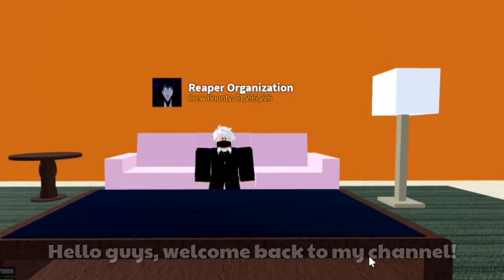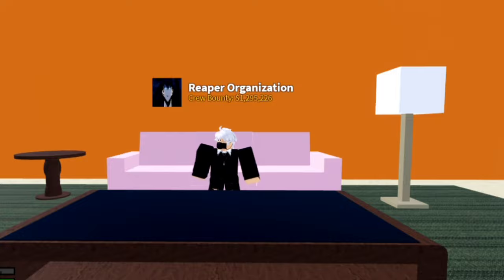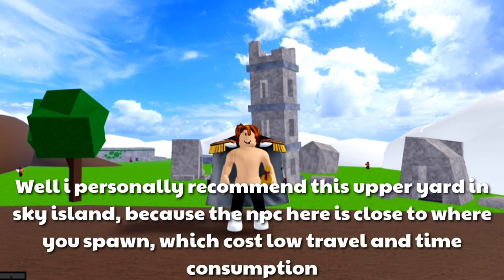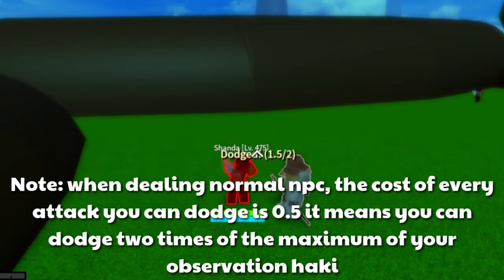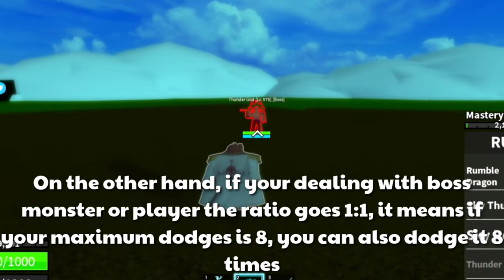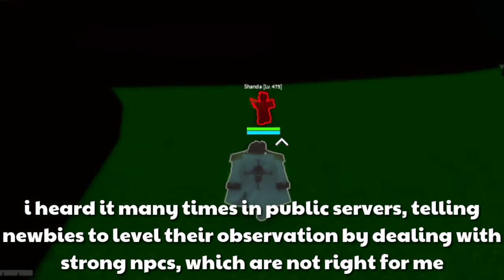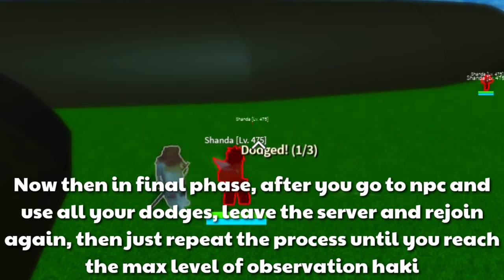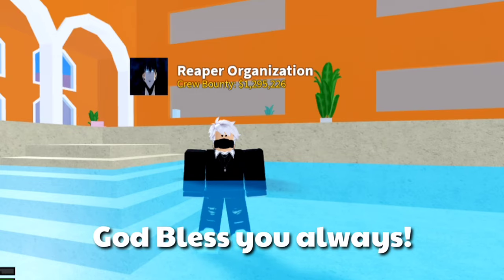HOW to level up OBSERVATION HAKI FASTER | Blox Fruit update 17.3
In this video, I'll show you how to level up OBSERVATION HAKI FASTER.

SHEEEESSSH!